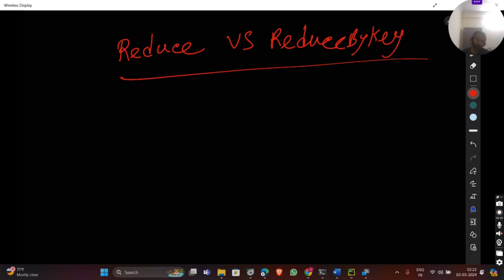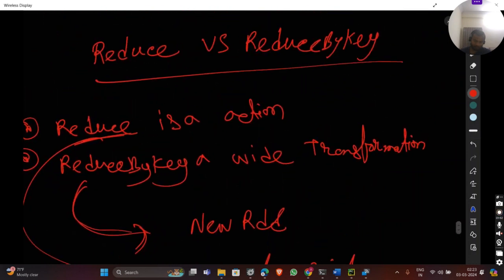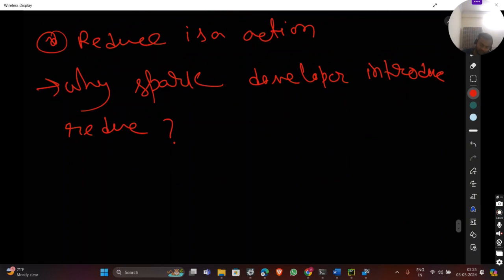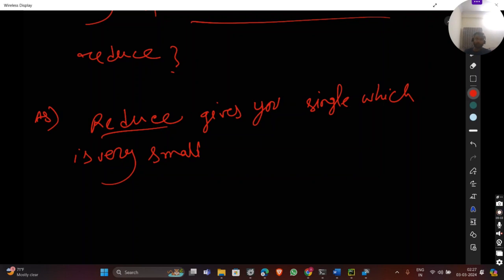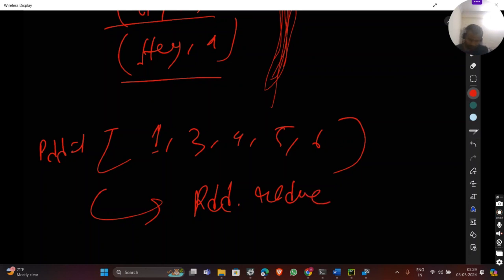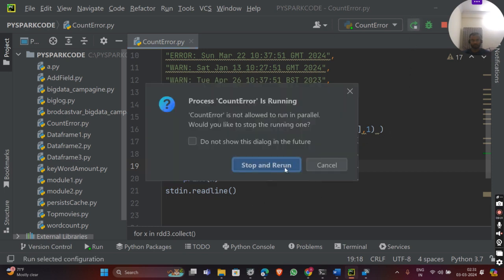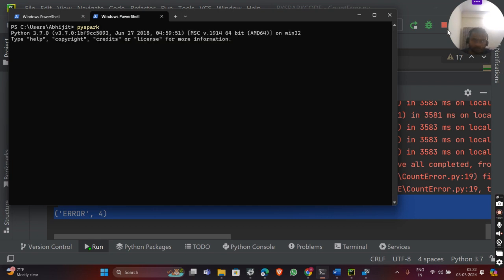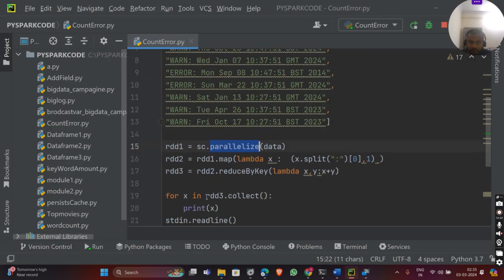reduce vs reduceBykey || pySpark || Lec -21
In this video I explained reduce vs reduceBykey  briefly using  Pyspark